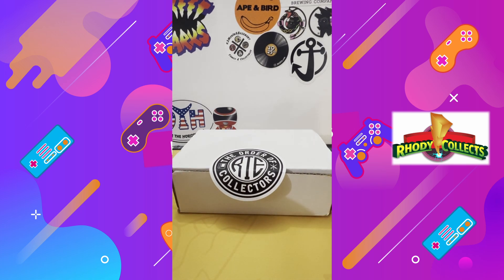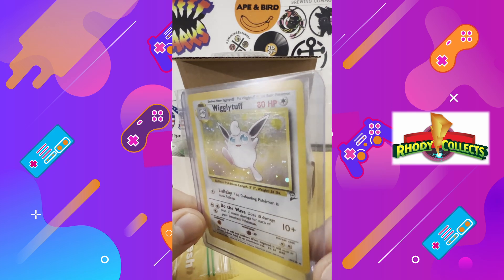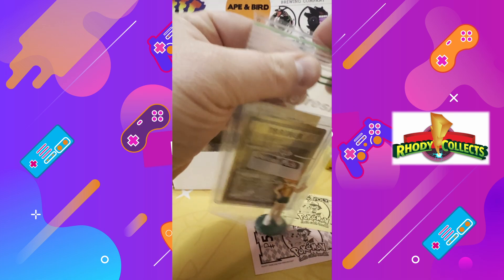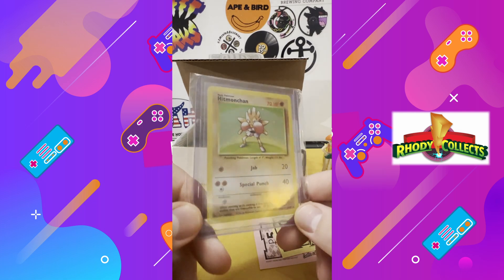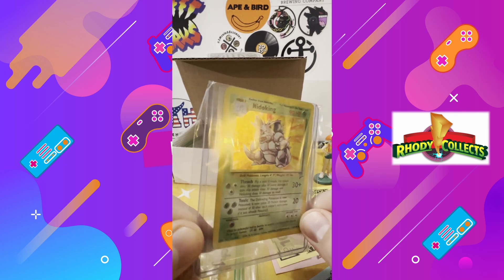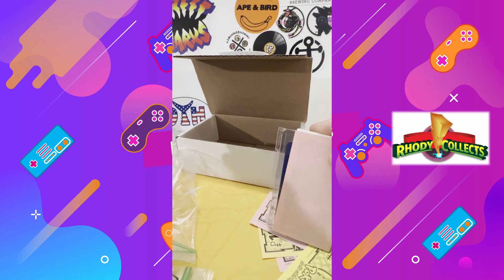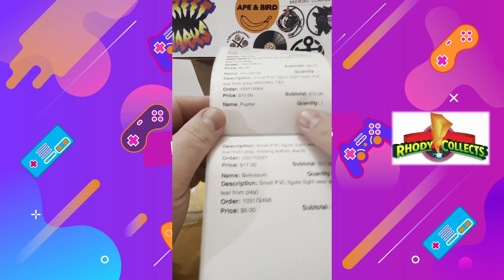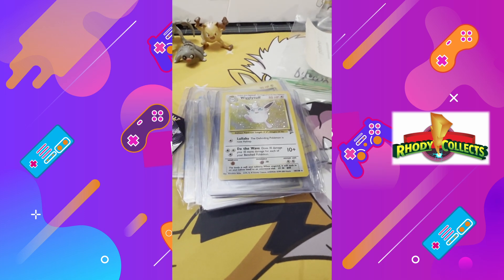WHAT DID WE GET FROM RETRO TOY ENVY!?!?! | WHATNOT POKEMON HAUL!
We opened our Pokémon package from Retro Toy Envy that we won from his Whatnot stream! Make sure to check in for Part 2

Make sure to check him out if you haven't already!
And Make sure to take a look at Whatnot!

Follow our other friends too!